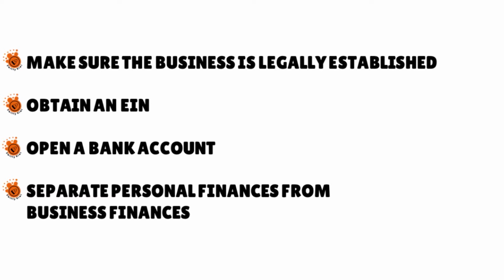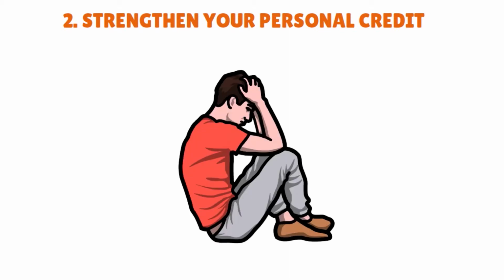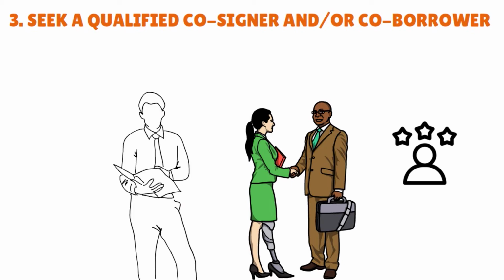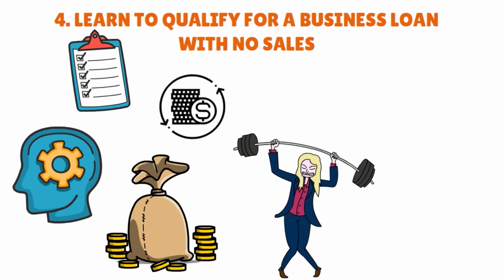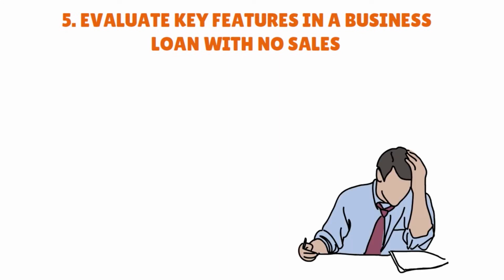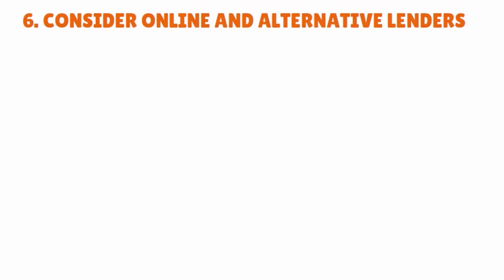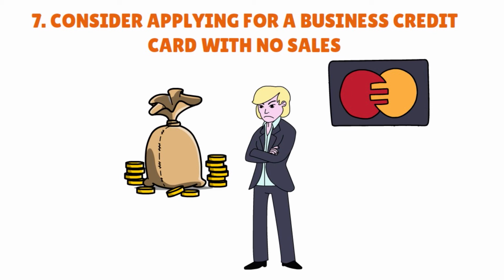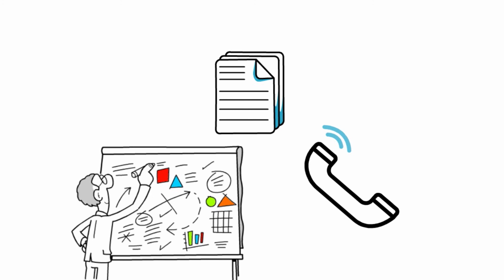How to Get a Business Loan With No Sales This Year: Get Approved Even Without Revenue🔶CREDIT S2•E106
How to Get a Business Loan With No Sales This Year: Get Approved Even Without Revenue. Hear tips for getting a business loan with no sales and no money down. Watch now and see more below.